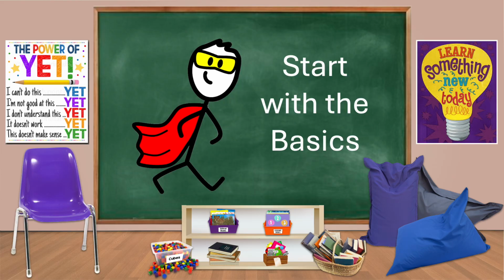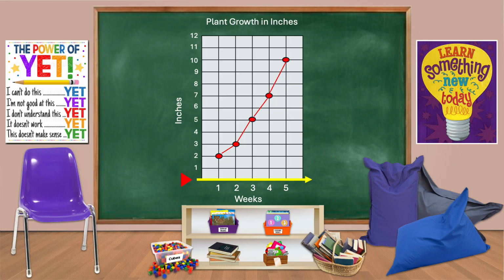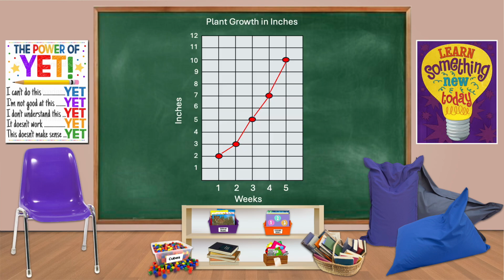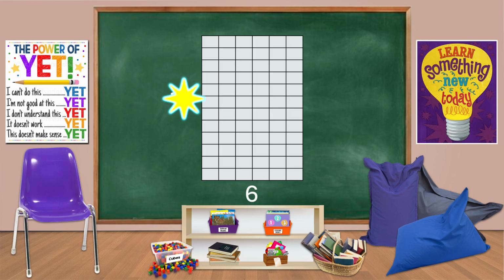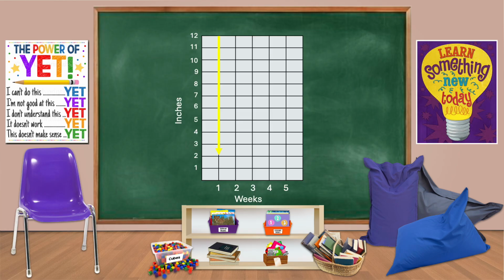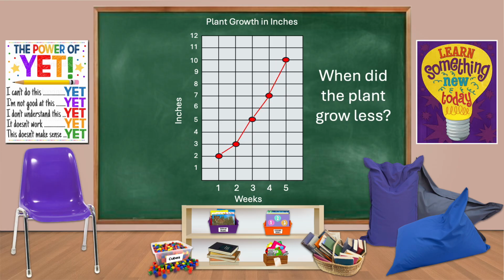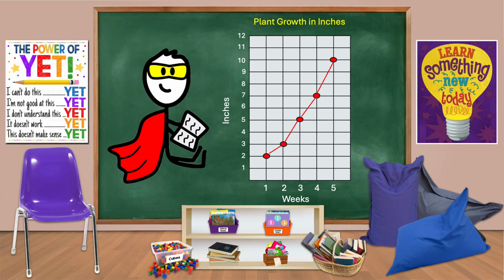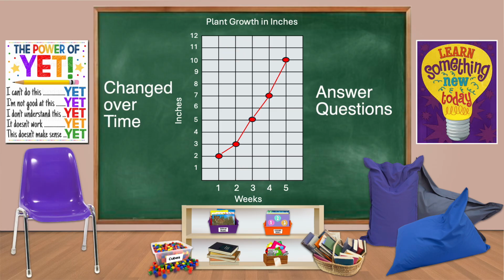Learn all about line graphs and how to make one!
What is a line graph?  How do we make one?  This video answers those questions!

Developing math fluency is important for students from grades K-2.  These videos, designed by an experienced teacher, provide simple explanations of basic elementary school math skills.  Practice and familiarity with math concepts can help young students improve math readiness.

00:00 Introduction
00:29 What is a line graph?
03:24 What can we learn from line graphs?
04:06 Tips for Line Graphs
04:32 Review
05:09 Conclusion
05:29 It never hurts to be nice.

Bitmoji Classroom Images from:
Suzanne Fee

Powerpoint Creative Commons Online Pictures.

              "Homebound," Anno Domini Beats
              "Goat," Wayne Jones